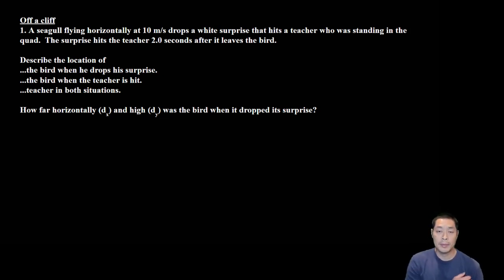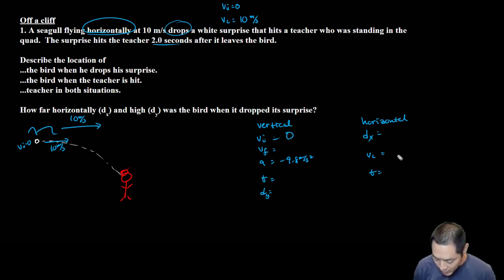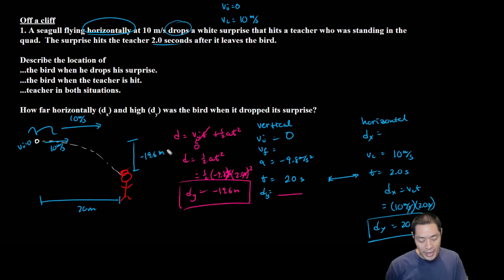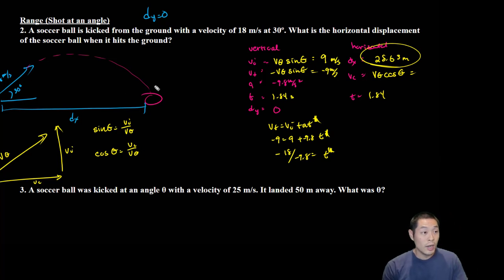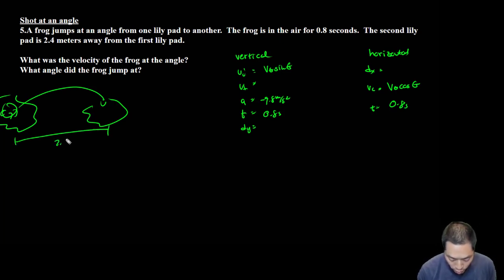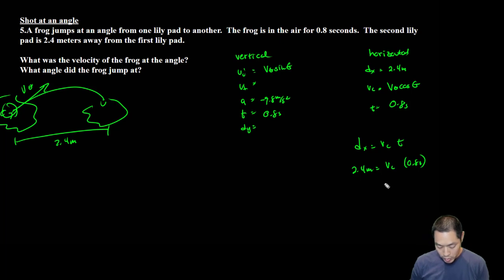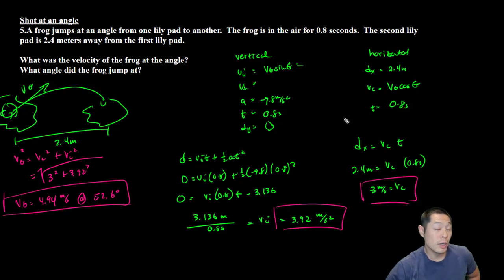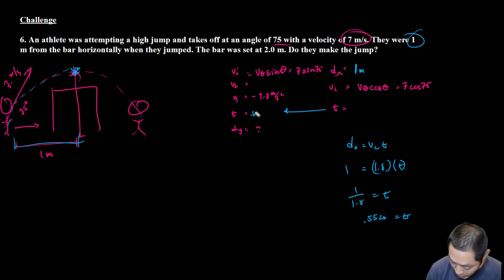Physics H Unit 2 2D projectile review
0:00 Problem #1 Off a cliff
5:17 Problem # 2 Range equation finding dx
10:12 Problem #3 Range equation finding angle
11:49 Problem #5 Shot at an angle
17:24 Problem # 6 Challenge